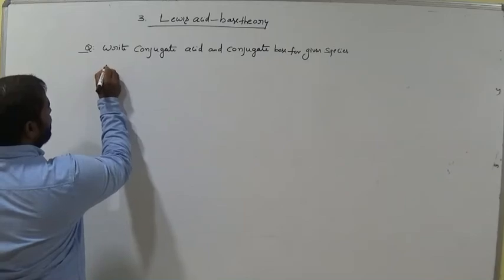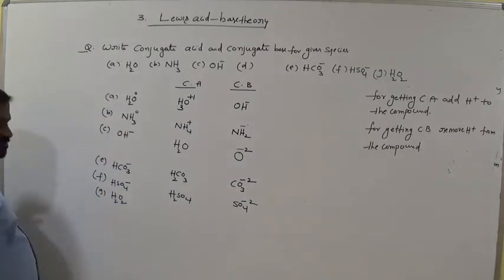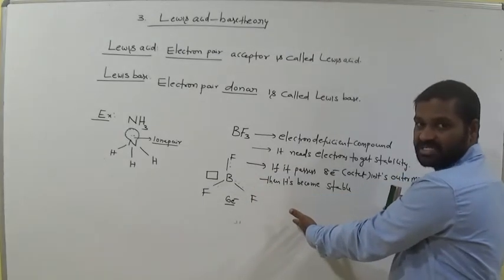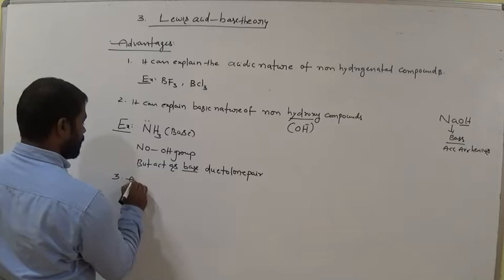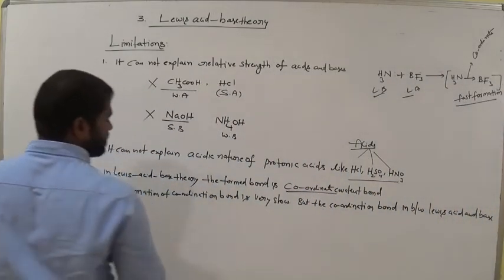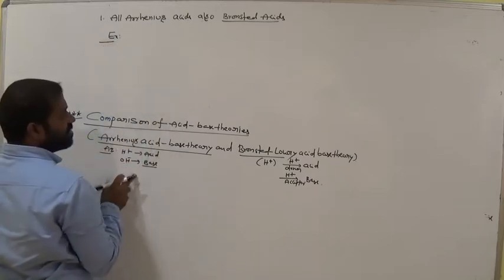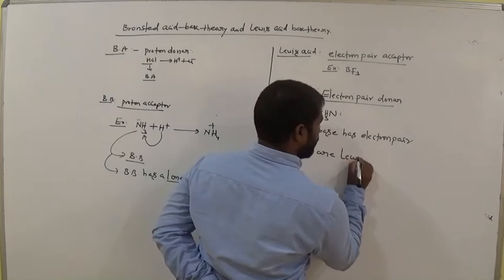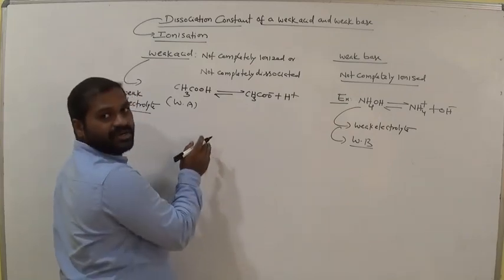Day-17 || Ionic equilibrium Lewis acid base theory Dissociation constant of weak acid and weak base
Day-17 || Topic: Ionic equilibrium Lewis acid base theory Dissociation constant of weak acid and weak base